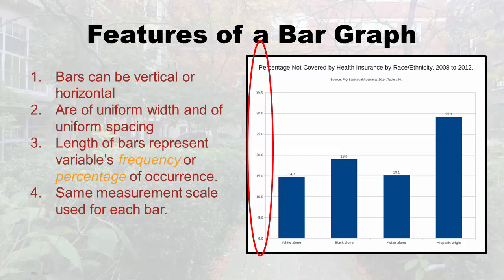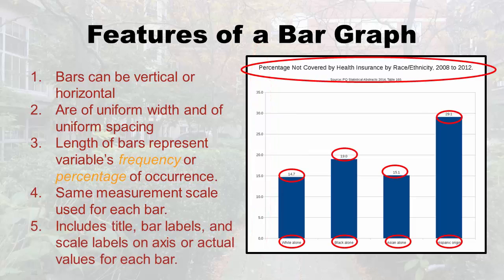Chapter 2.2: Time Series, Bar and Pie Graphs - Healthcare Perspective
In this video, Monika Wahi lectures to Laboure College students in her Essentials of Statistics class.

00:22 Learning objectives for the lecture
00:49 Lecture introduction
01:18 Introduction to time-series graph
01:54 The role of “time” in a time-series graph, and example with influenza rates
04:21 Steps 1 through 3 to drawing a time-series graph
06:22 Steps 4 through 6 to drawing a time-series graph
08:26 Introduction to bar graph
09:10 Features of a bar graph – bar attributes, graph frequency or percentage, measurement scale, labels and annotations
11:40 Difference between bar graphs and histograms
12:43 Issues with interpretation when changing the scale on the y-axis
15:53 Definition of “clustered” bar graph
17:45 Definition and example of Pareto chart
17:52 Likely reason Pareto charts are not used commonly in healthcare
20:50 Description and example of pie charts (also called circle graphs)
22:08 Features of a pie chart – example of quantitative variable, how to do it by hand, mutually-exclusive categories, labels and annotations
28:45 Tips for making clear charts that communicate well (of any type)
30:33 Table comparing graph types to help you choose the right type of graph for the situation and data you have. Including: frequency histogram, relative frequency histogram, stem-and-leaf display, time series graph, bar graph, pareto chart, and pie graph
33:17 Summary and conclusion